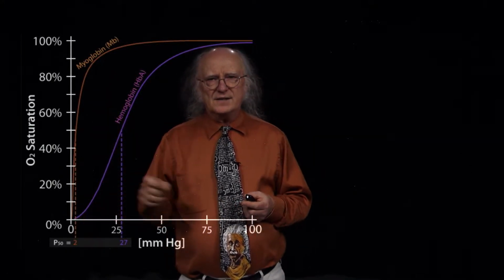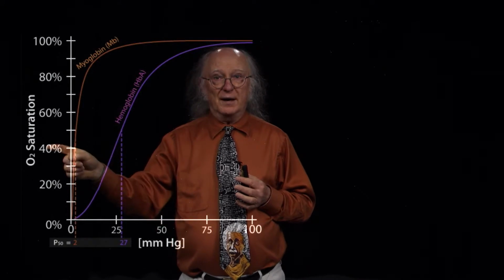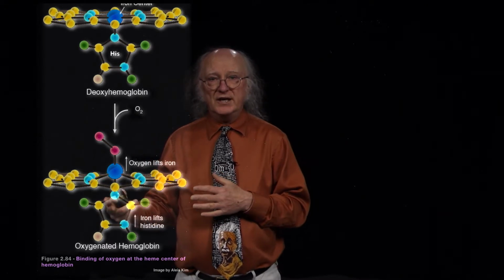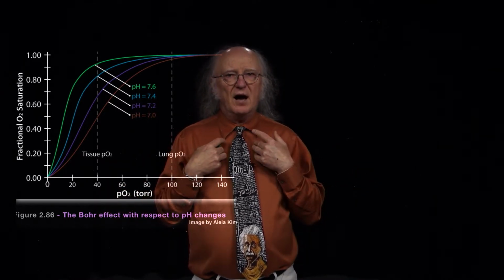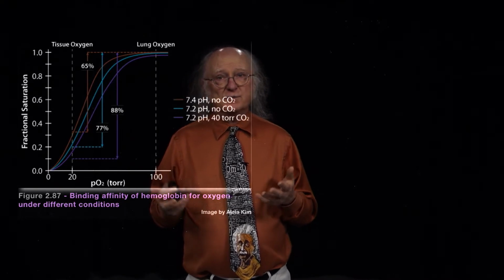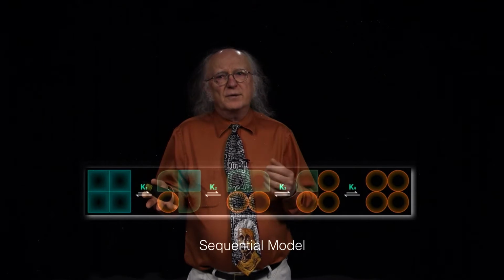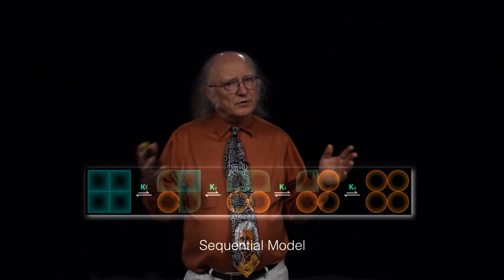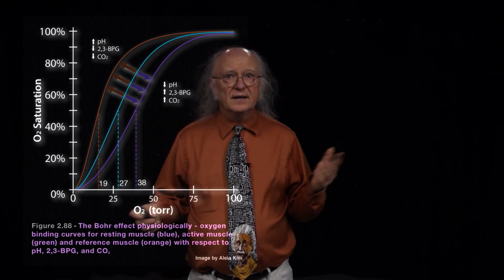07 Hemoglobin & Oxygen